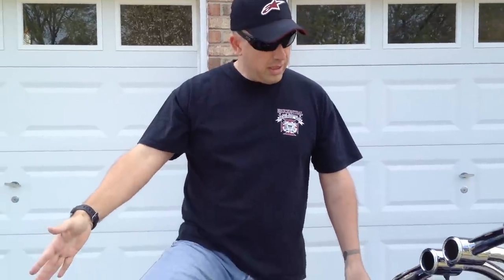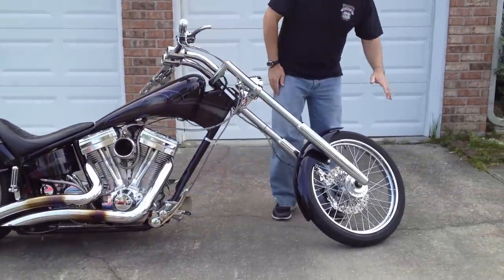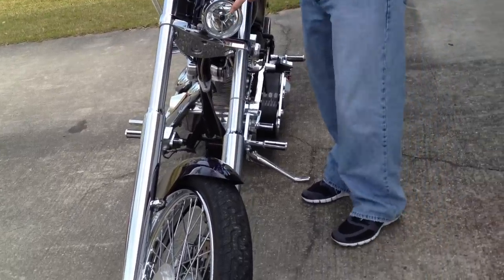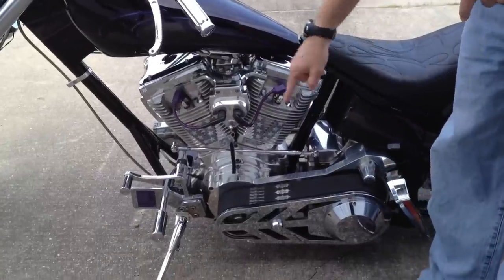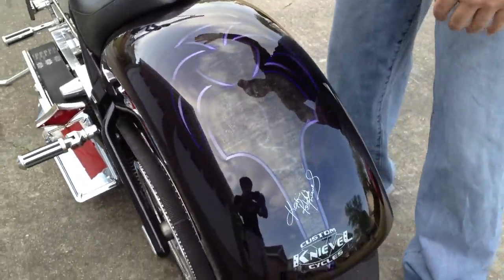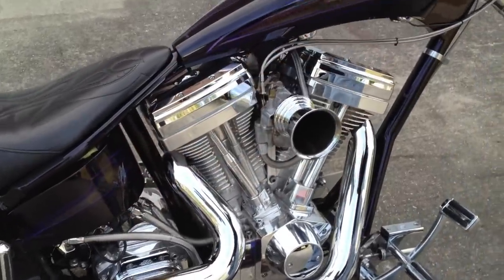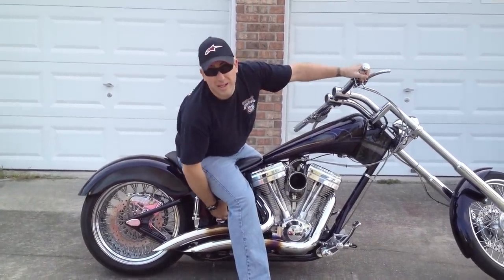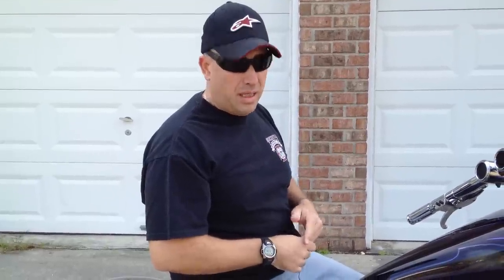Project 210 Motorcycles Custom Knievel Chopper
2008 Knievel Custom Chopper
131 Cubic Inch "Fire Breathing Dragon" Engine
1 of only 7 ever made from the legendary Robbie Knievel
Original custom paint job by Mike Learn
only 791 miles and ready to ride